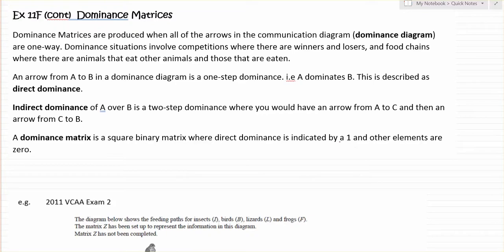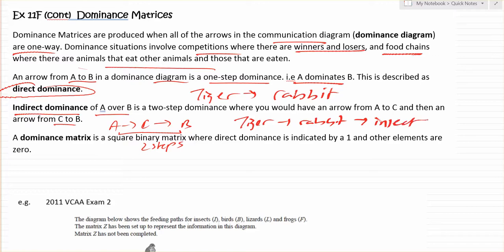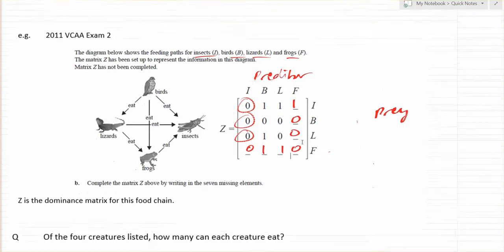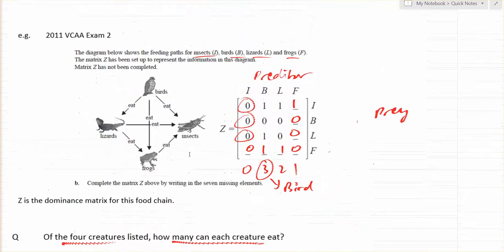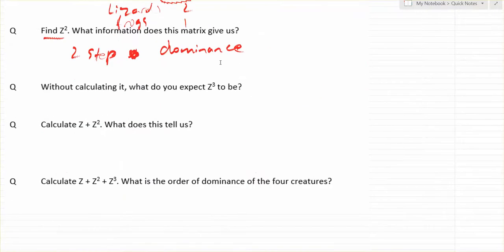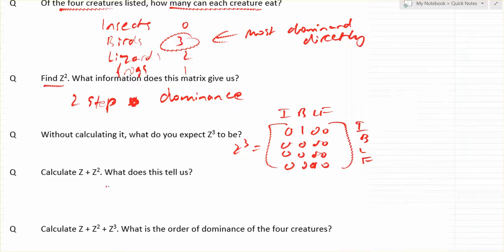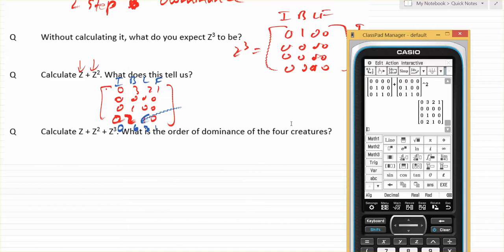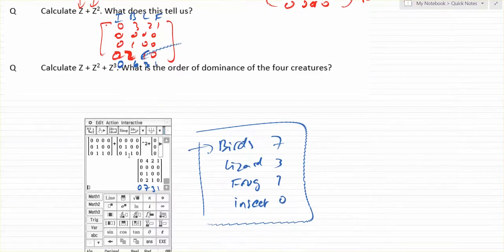11f dominance matrices